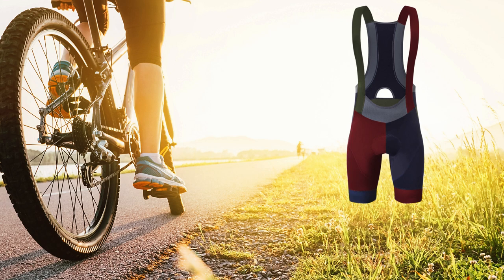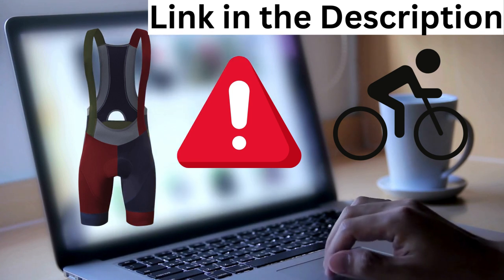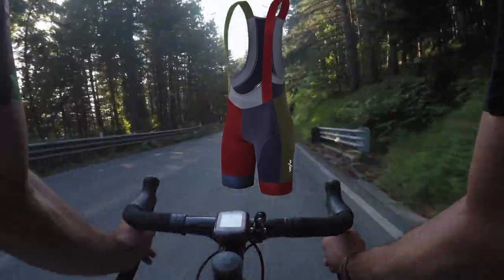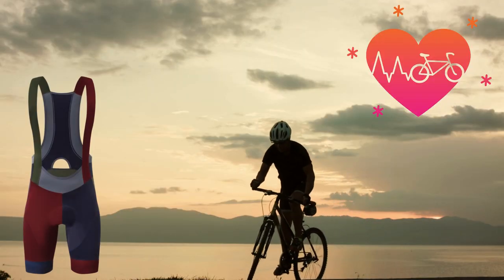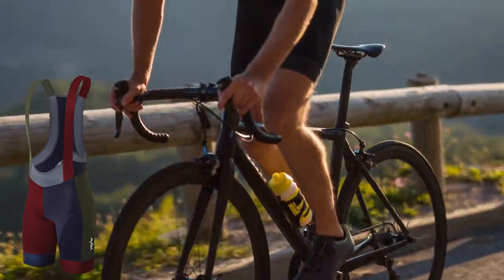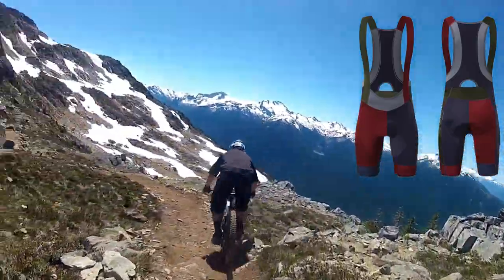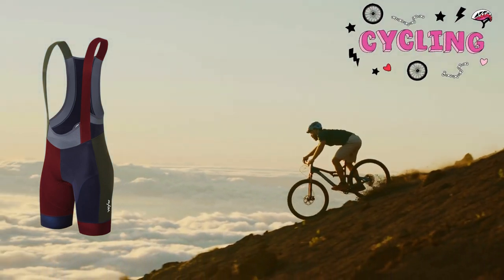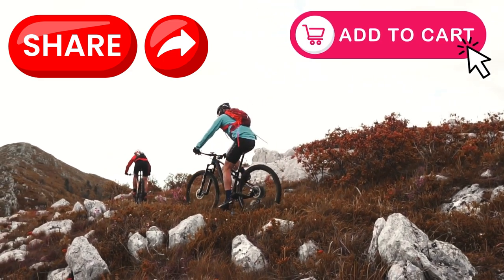BIBS - YKYWBIKE Cycling Bib Shorts Men Review 🔴⚠️ (CRUCIAL!) 🔴⚠️ Tights Bib Shorts Cycling Men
✅ Cycling Bibs Men🚨
✅ Cycling Bib Shorts🚨
✅ Men and Women Mountain Bike 🚨

The MEN'S CYCLING BIB SHORTS by YKYW BIKE are expertly crafted for cyclists, offering exceptional value. Despite their affordable price, these bib shorts are constructed with impressive attention to detail. They incorporate specialized 3D padding, known as a chamois, contoured to align with the rider's body shape for enhanced comfort and support.

Let's break down the benefits:

✅ Breathable Mesh Design: These shorts are all about keeping you dry and comfortable.

✅ Flexible & Comfortable Fit: When you're on the bike, freedom of movement is key, and that's where these shorts shine.

✅ Ergonomic Coolmax Pad: Embrace self-care on your rides with the bib shorts' 3D-shaped, high-density foam pad.

✅ Secure Elastic Hem: The 7 cm wide elastic band at the hem provides a snug fit that's essential for your self-care routine, ensuring the shorts stay comfortably in place without causing any discomfort.

✅ Versatile Use: Tailored for the self-care conscious male cyclist, these padded bib shorts are perfect for various cycling activities, including road cycling, mountain biking, spinning, and more, adaptable for both indoor and outdoor environments.

For your convenience, I've included a link to a reputable website in this video's description.

✅ Cycling Bibs Men🚨
✅ Cycling Bib Shorts🚨

00:00 Intro Bibs Shorts Review
00:27 Bibs Shorts Purchase source
00:40 Crucial Insights about Bibs Shorts
00:51 What is Bibs Shorts
01:20 Bibs Shorts Benefits
03:15 Bibs Shorts Customer Reviews
04:00 Conclusion of Bibs Shorts Review